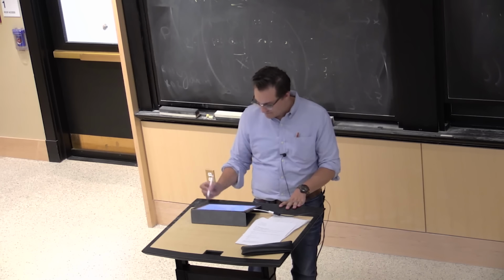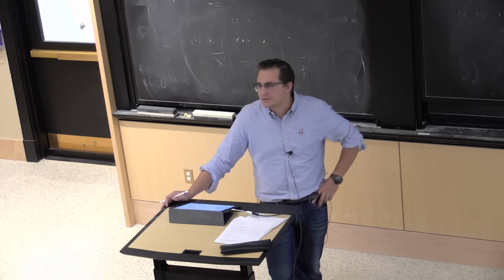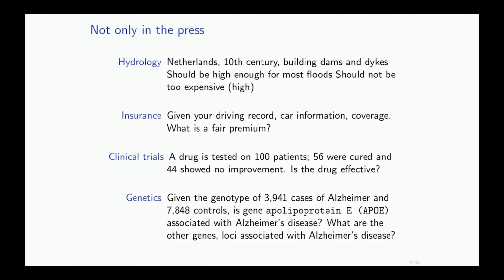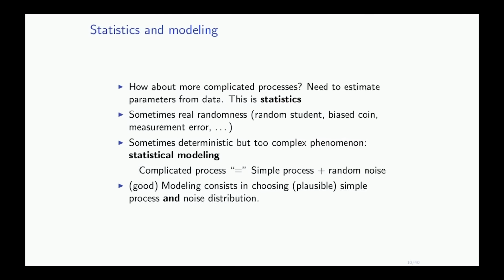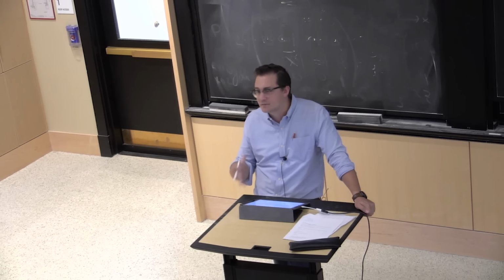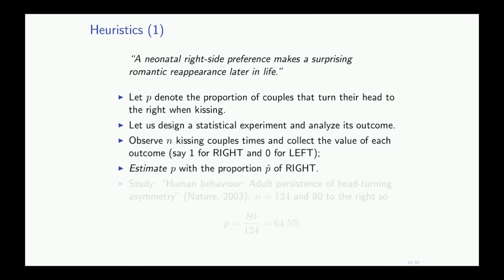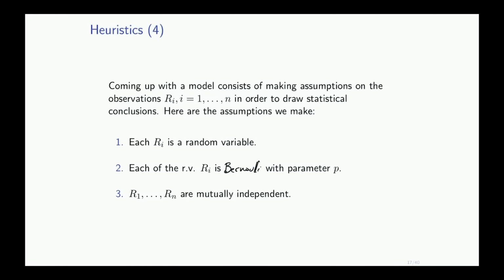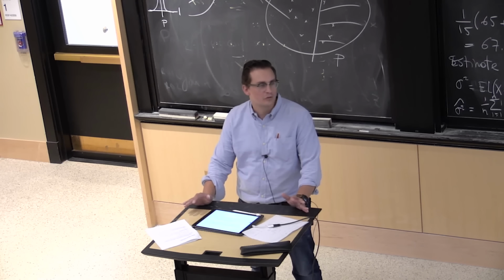1. Introduction to Statistics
*NOTE:  This video was recorded in Fall 2017. The rest of the lectures were recorded in Fall 2016, but video of Lecture 1 was not available.

In this lecture, Prof. Rigollet talked about the importance of the mathematical theory behind statistical methods and built a mathematical model to understand the accuracy of the statistical procedure.